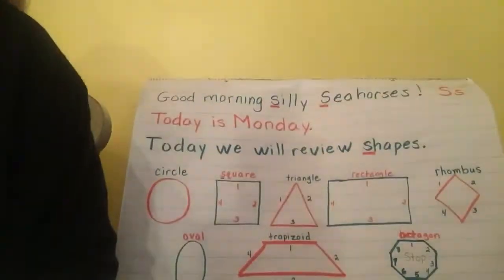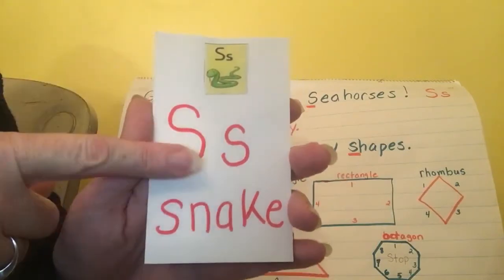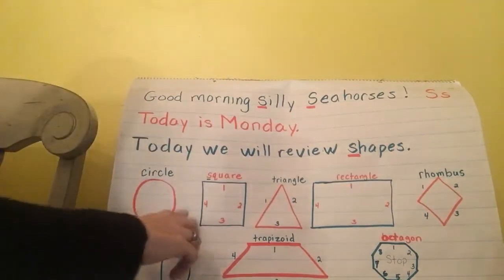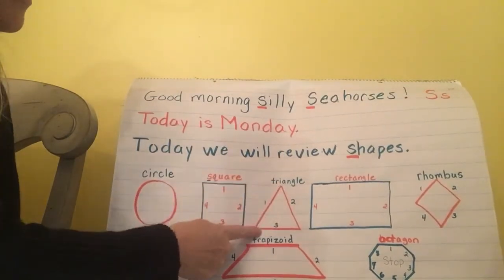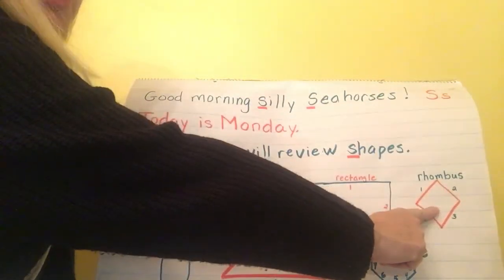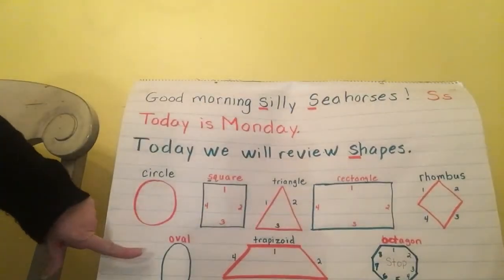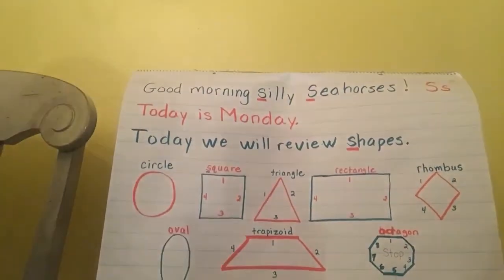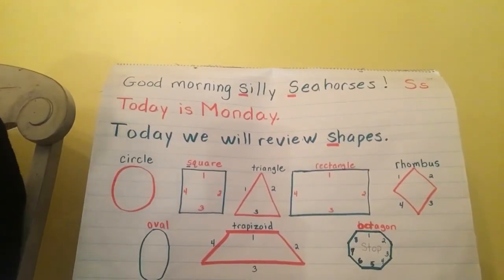May 4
Morning meeting 5/4